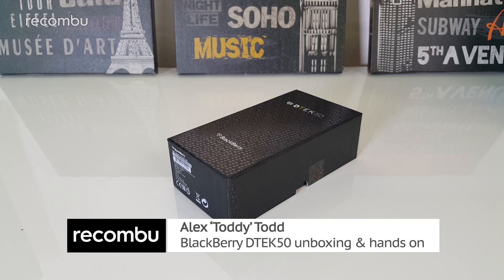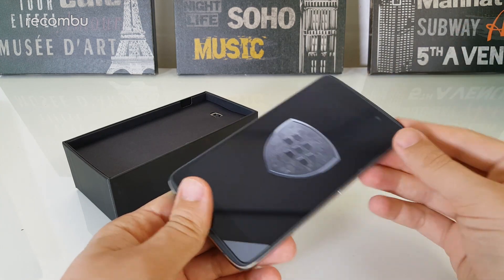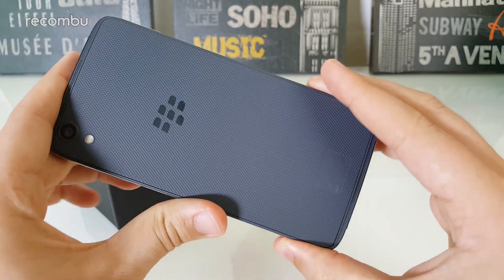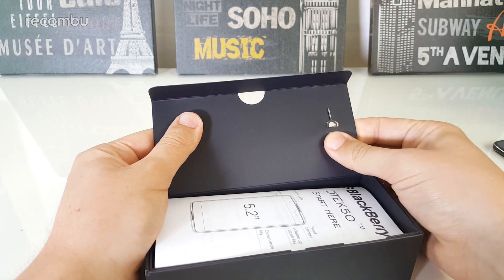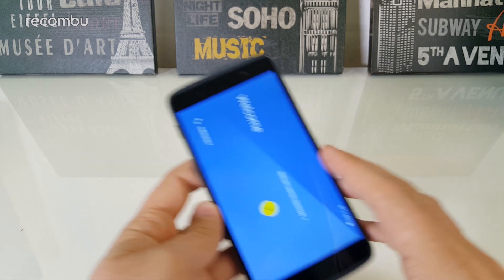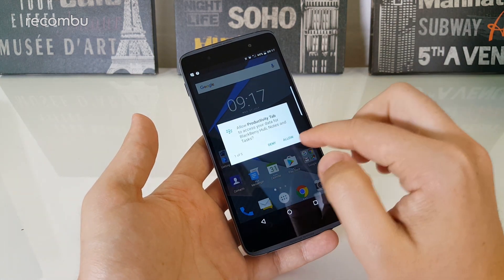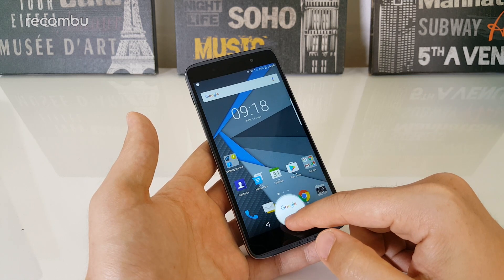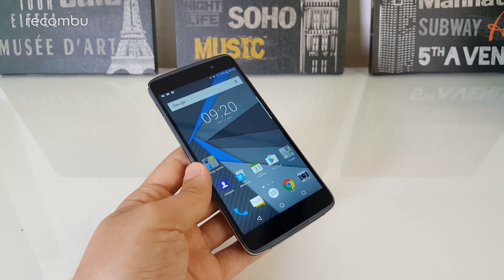BlackBerry DTEK50: Unboxing & Hands-on Review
BlackBerry DTEK50 unboxing: We got our hands on the new DTEK50, which BlackBerry has dubbed ‘the world’s most secure Android smartphone’.